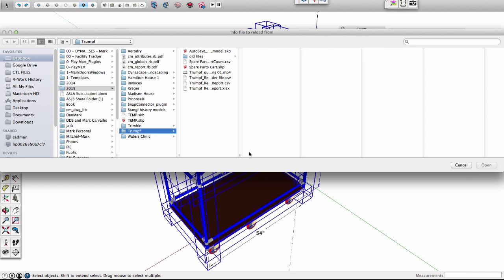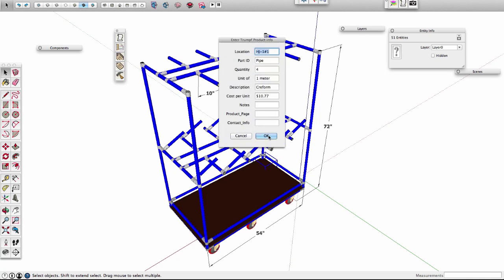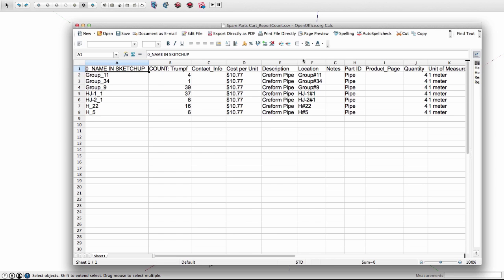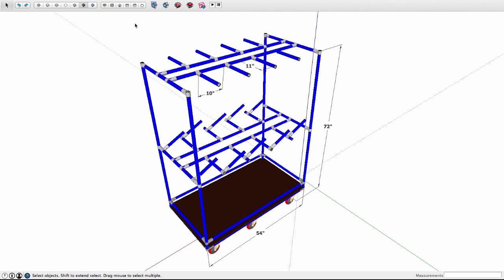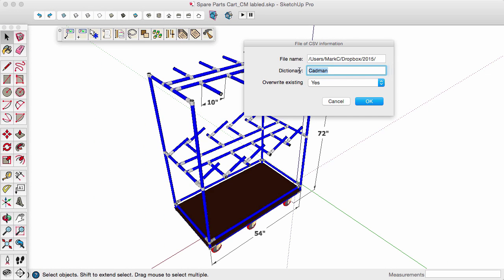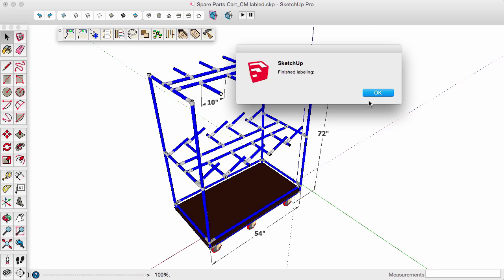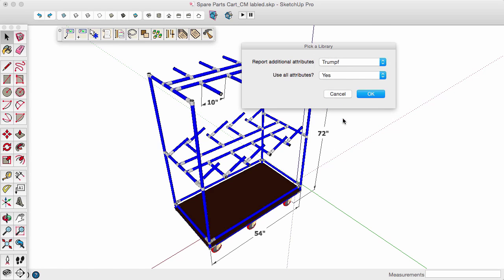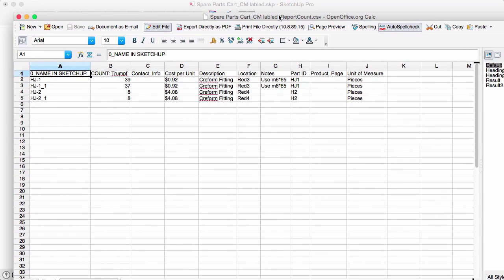Cadman Report generator for SketchUp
This ruby script lets you assign attributes to components within a model reading those attribute values from a spreadsheet. This lets you manage product information (pricing, sku, options etc) outside the model where it is more efficient, then be able to quickly populate the model with that information at any time through the design process.